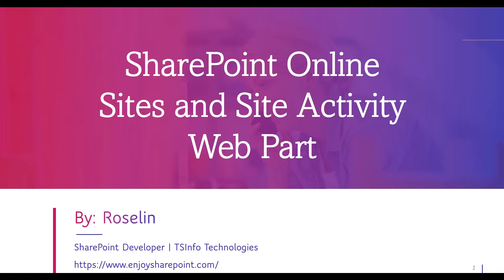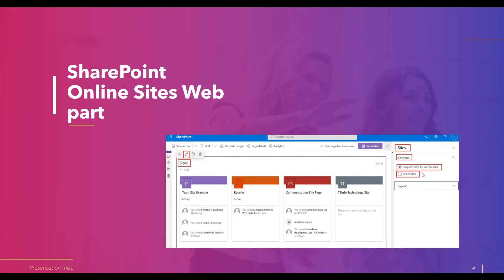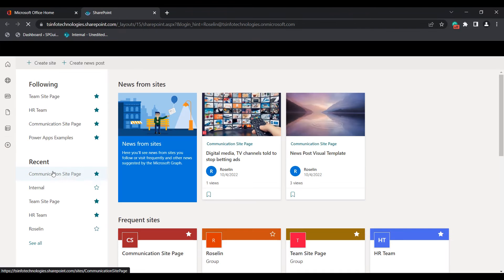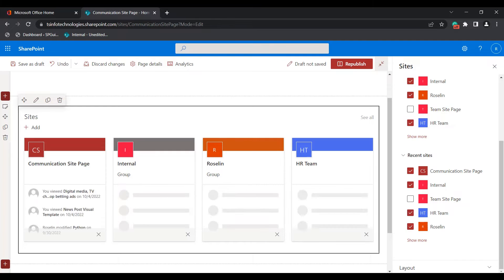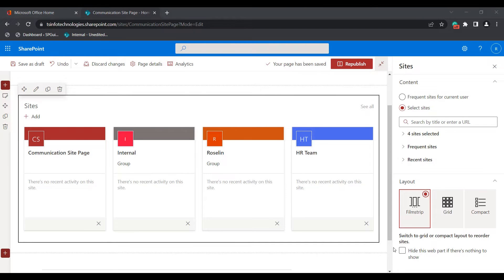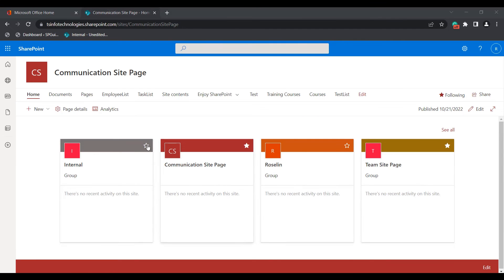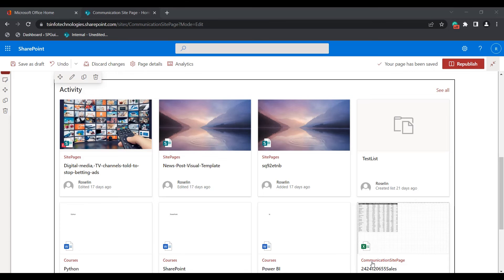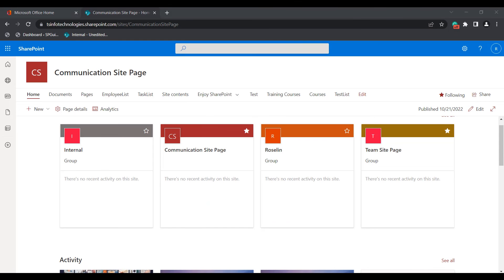SharePoint Online Sites and Site Activity Web Part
In this SharePoint Online tutorial, I have explained how to add and configure SharePoint online Sites and Site Activity Web Parts with examples.
You will also get an idea about the SharePoint online Sites and Site Activity Web Parts layouts.
Time Stamp:
0:00 - SharePoint Tutorial
0:15 - Agenda
0:30 - What is SharePoint Online Sites and Site Activity Web Part?
1:12 - Integration of SharePoint Online Sites web part
2:22 - Layouts of SharePoint Online Sites web part
3:45 - Integration of SharePoint Online Site Activity web part
4:40 - Conclusion